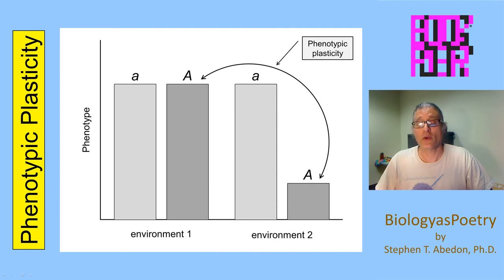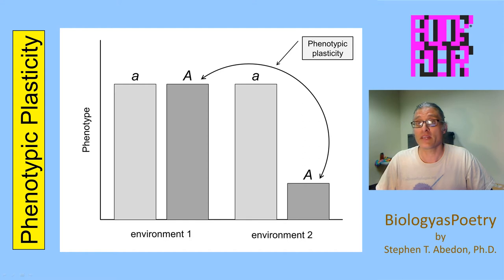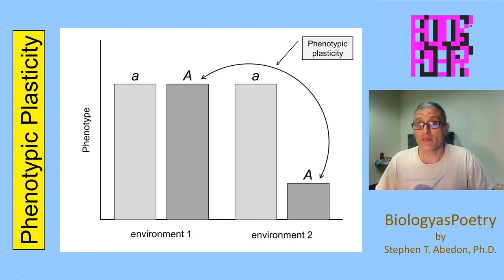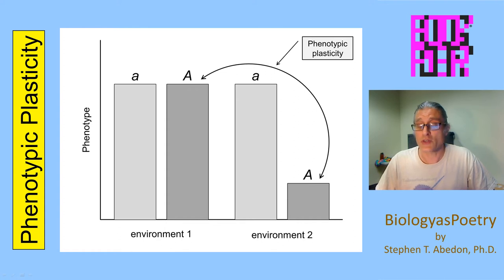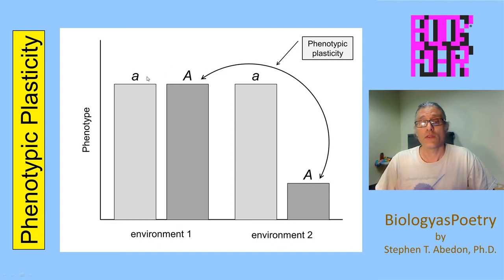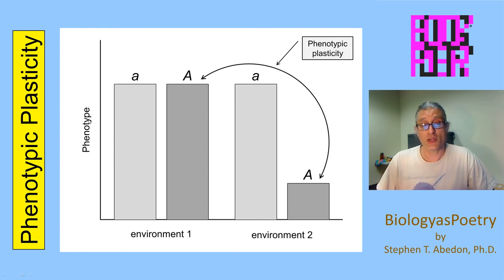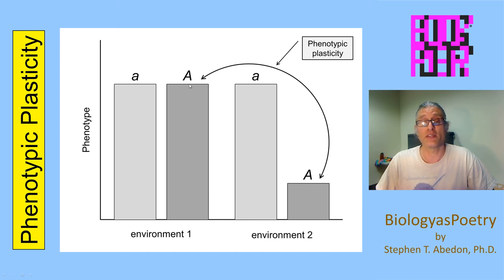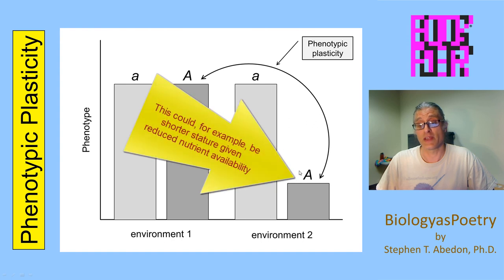Phenotypic Plasticity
Phenotypic plasticity represents variation in organism properties (other than genotype) going from environment to environment. Typically these are a consequence of developmental differences, though broadly speaking that need not be the case.